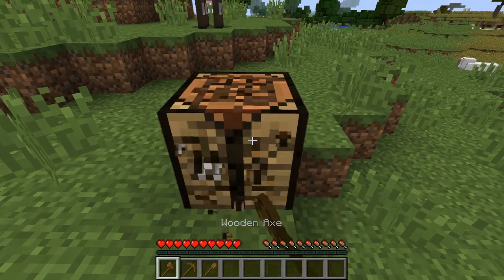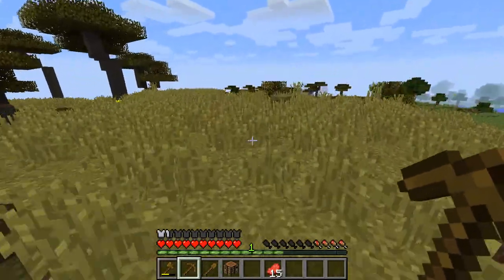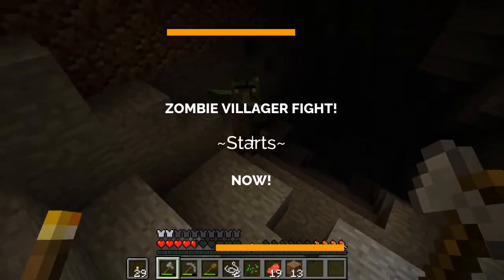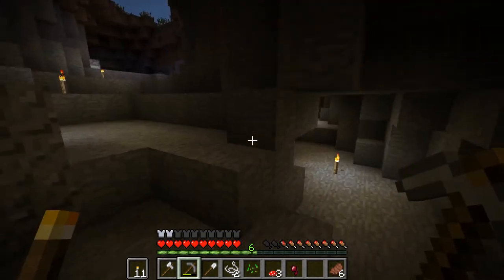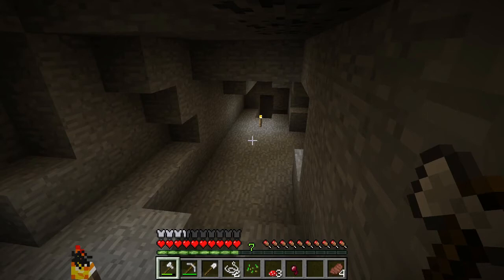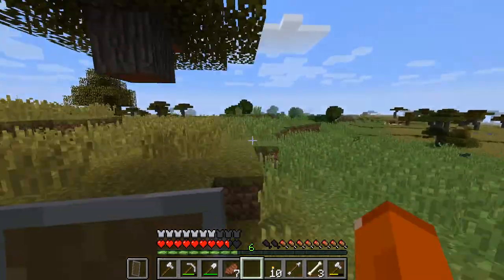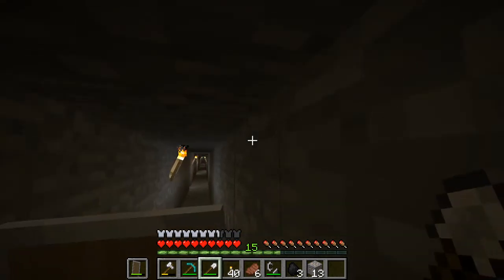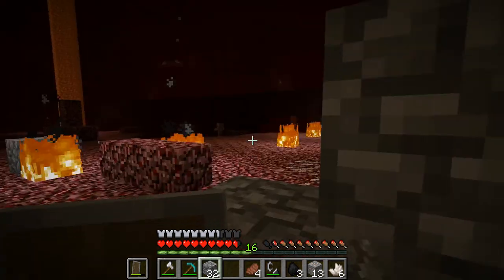Soup Craft EP 1 of a modded let's Play